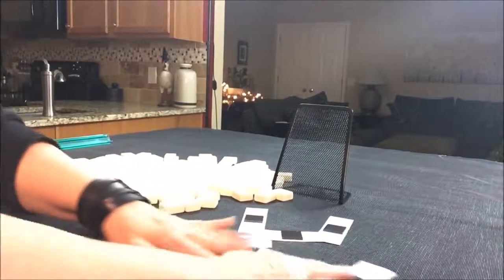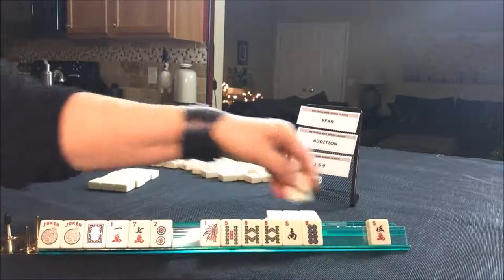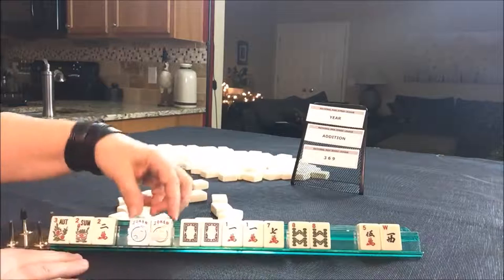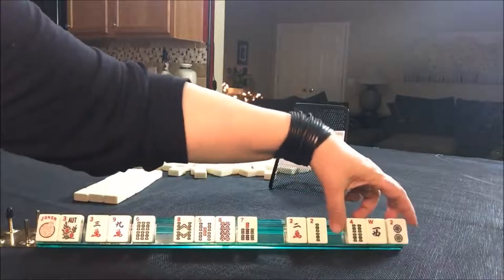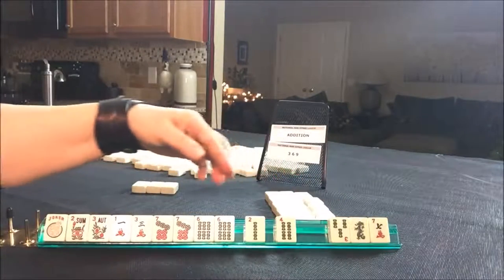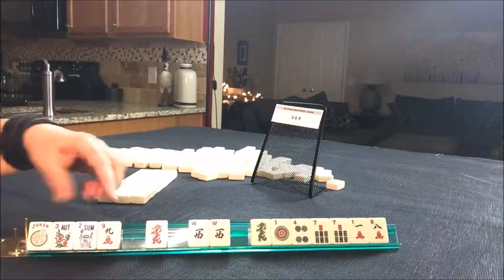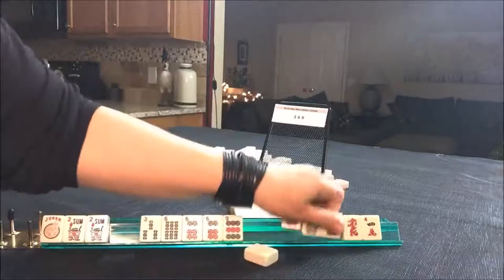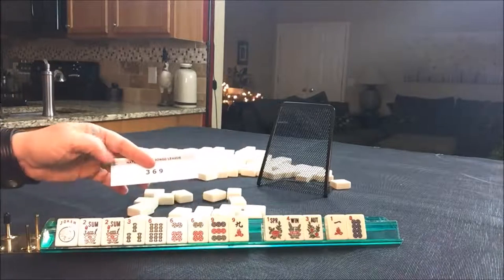National Mah Jongg League Charleston Force 20171225